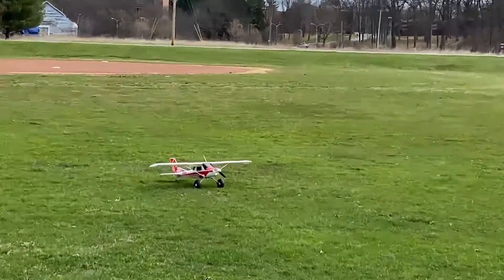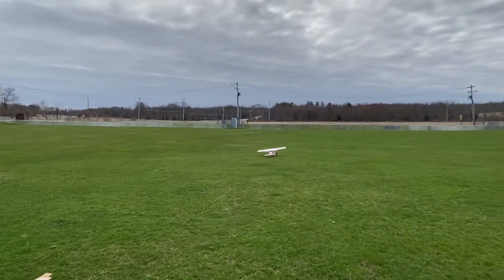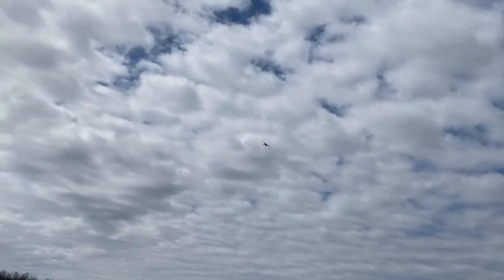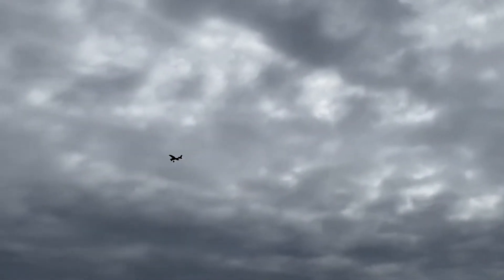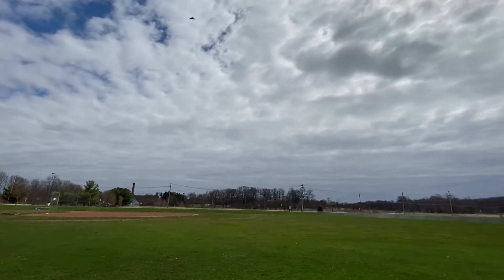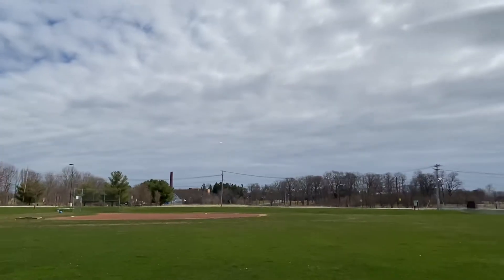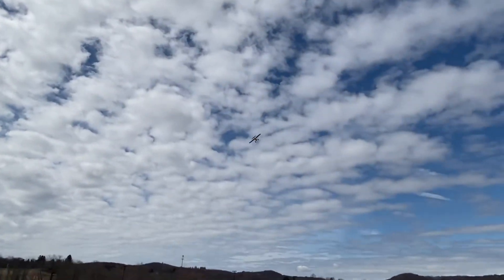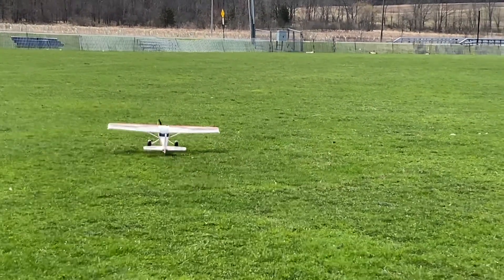Arrows Bigfoot 2nd flight I almost crashed but I was able to save her ar637t rc airplane spektrum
Ovonic 2 Packs 3S 11.1V 2200mAh...

2nd time flying my arrows Bigfoot and almost crash but was my error switched flaps wrong way and didn’t seem to have enough speed since my runway is Horrible but I was able to recover I’m flying with a spektrum safe receiver spmar637t